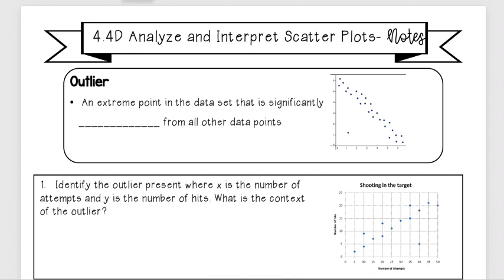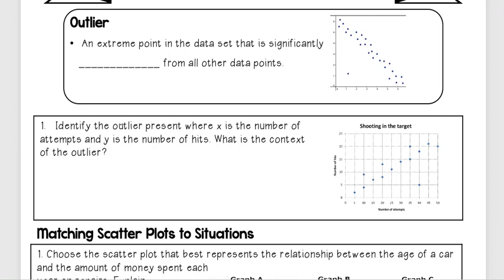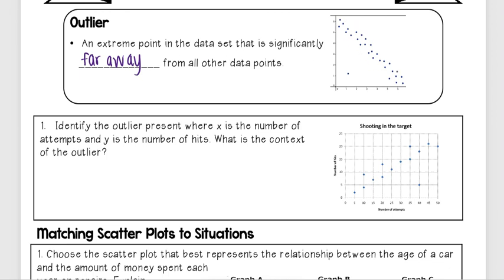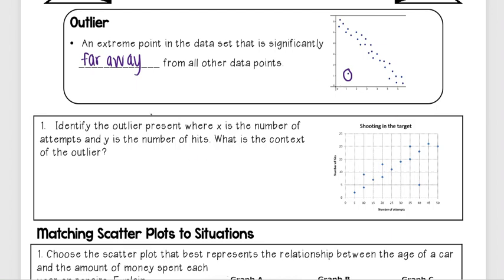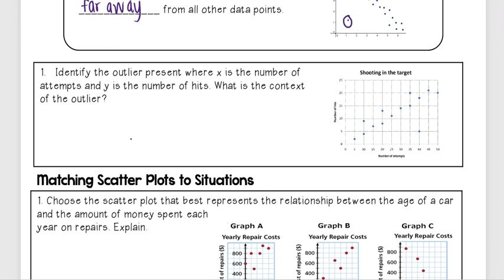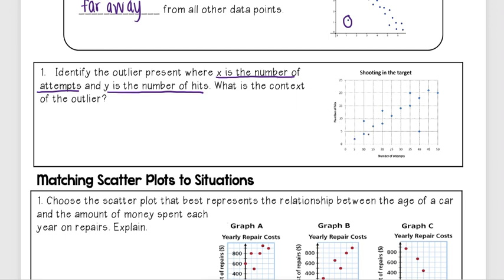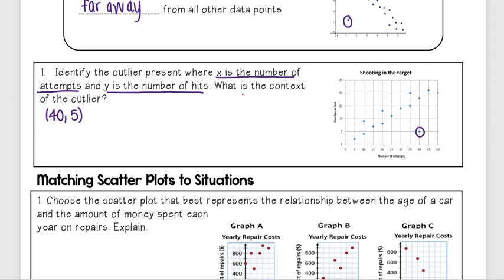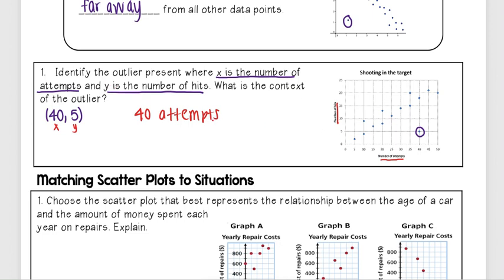4 4D Outlier